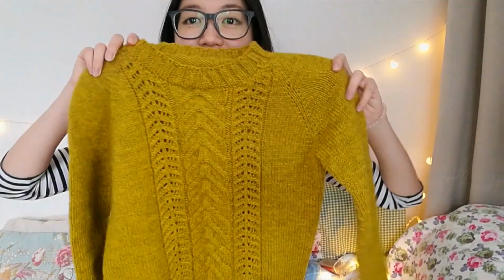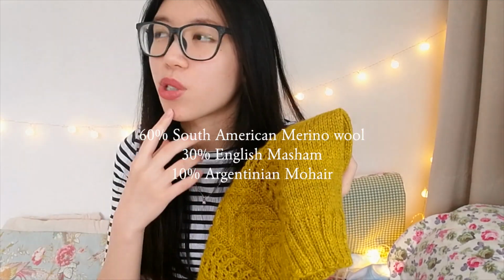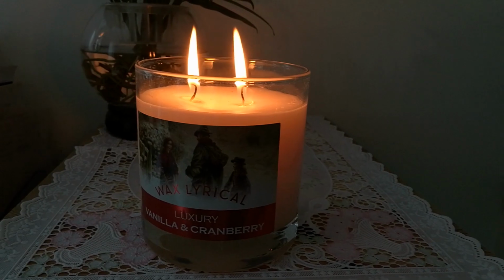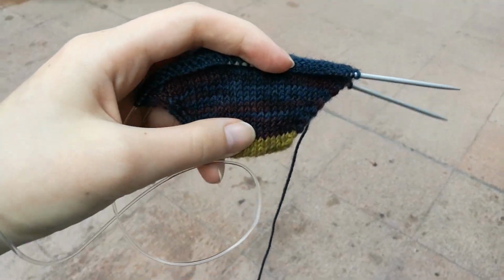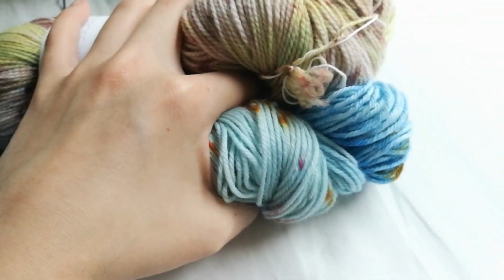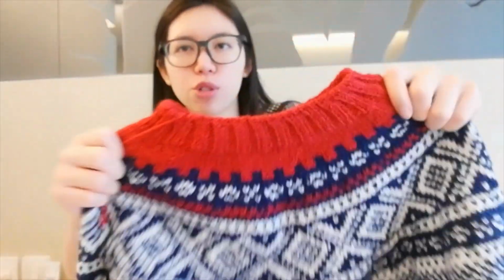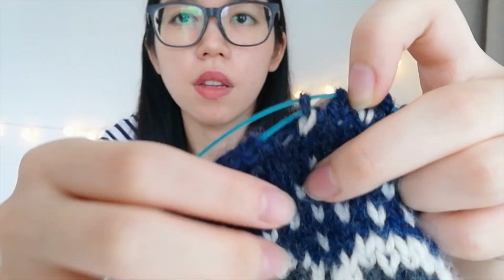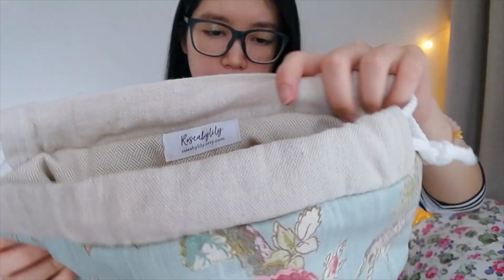Basic Stitch Knitting Podcast Ep.16 All the Cozy Feelings (Giveaway)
I've been neglecting to mention this on the podcast but the BasicStitchColourKAL is still going strong! Come knit colourwork :)

As always, suggestions and comments always welcome, if not below then Rav PM, or IG DM, etc. :D
▶ Time Stamp:
0:00 Talking about format of the episode, my Cozy Sweater, The Fibre Co. Cumbria Worsted yarn, candles
24:40 Vlogs of me talking about knitting and hiking (35:20 Acquisitions, 46:52 Footage of Roseabylily project bag)
1:05:38 Review of Roseabylily project bag and giveaway

▶ Knitty Appearances:
Cozy Sweater by Elena Nodel (yarn is The Fibre Co. Cumbria Worsted)
Marius Sweater (Sandnes pattern, yarn is Drops Lima)
Vanilla Socks (Lana Grossa, Bali)
Baa-Ble Hat by Donna Smith (Yarn is Drops Nepal and Alaska, mainly Alaska)
Emmaroseyarns (Virus, Cold Water Lighter Version)
The Charm of It Knitting Podcast
Cat Knits Podcast
Bakery Bear Podcast

▶ Non-Knitty Appearances:
teapigs. (Flavour: Super fruit)
Yogi Tea
Traditional Medicinals
Marimekko Mug
Iittala Kivi tealight holder
Oh Plesiosaur enamel pins

▶ Videos I relied on for Tubular Bind-Off:
2x2 Tubular Bind Off in the Round (Switching 2x2 to 1x1, some stretchiness will be lost)

Celine xx